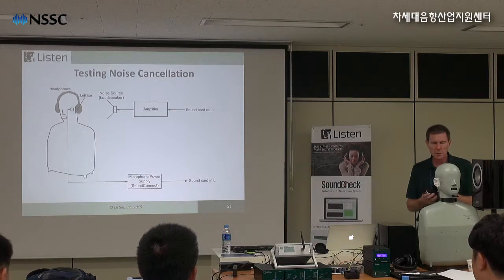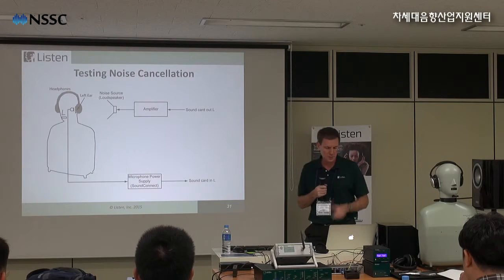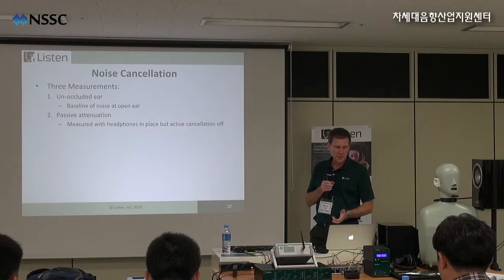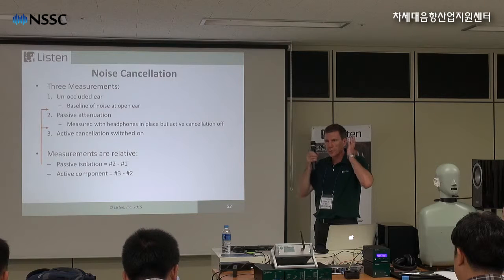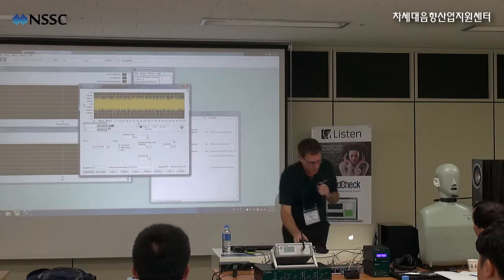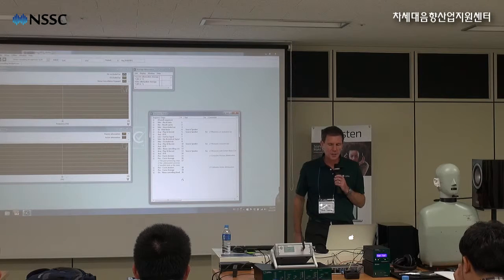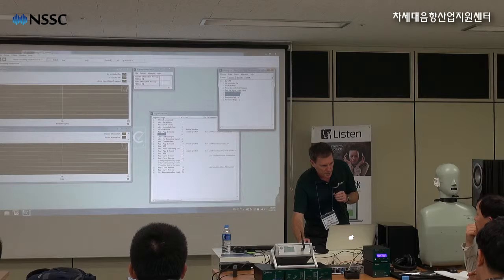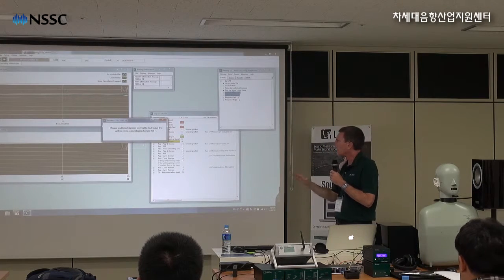사운드체크를 활용한 어쿠스틱 측정 교육 part3 Noise Cancellation test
제목 -- 사운드체크를 활용한 어쿠스틱 측정 교육 --